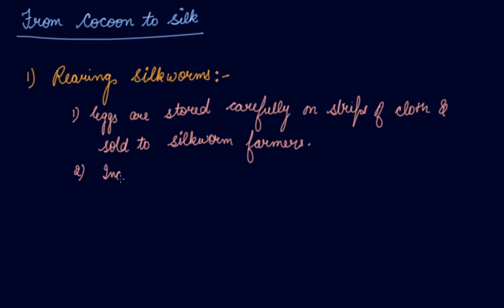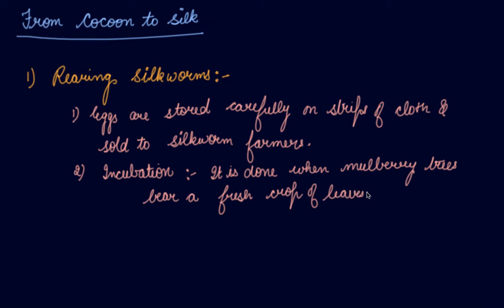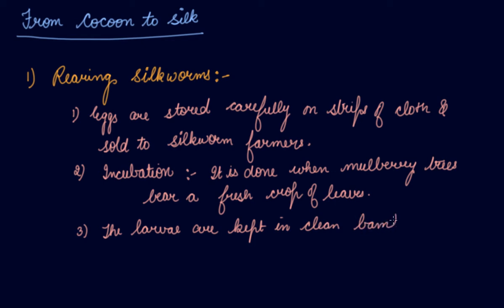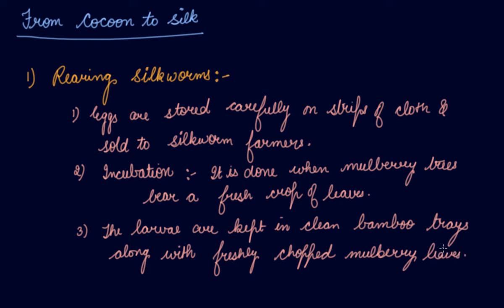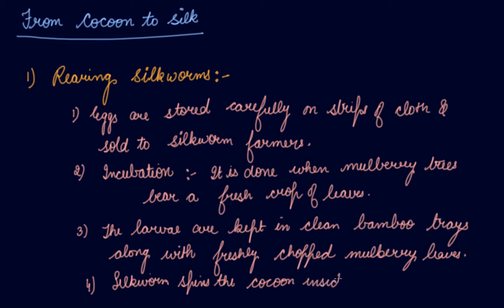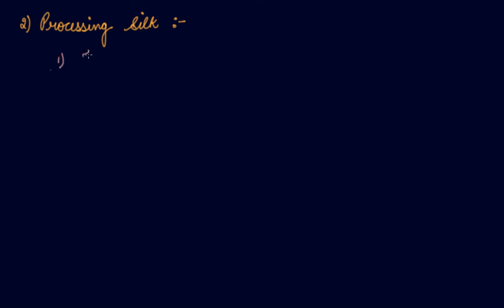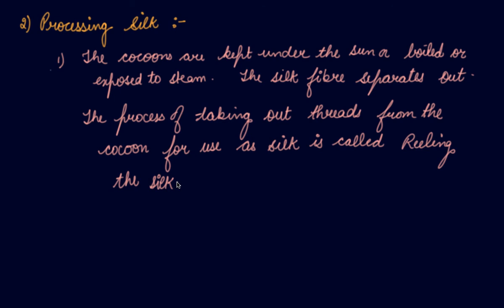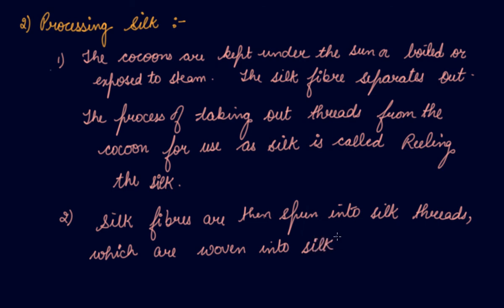Sericulture From Cocoon to Silk | Class 7 Chemistry Fibre to Fabric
Sericulture From Cocoon to Silk | Class 7 Chemistry Fabric to Fibre  by Parul Madan